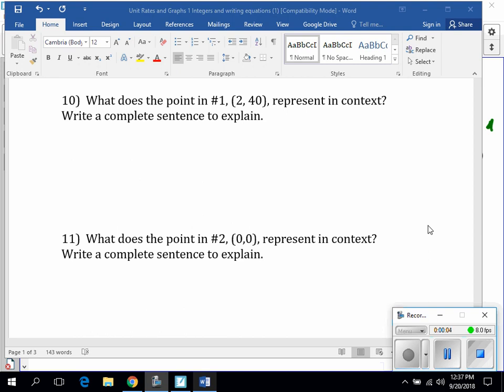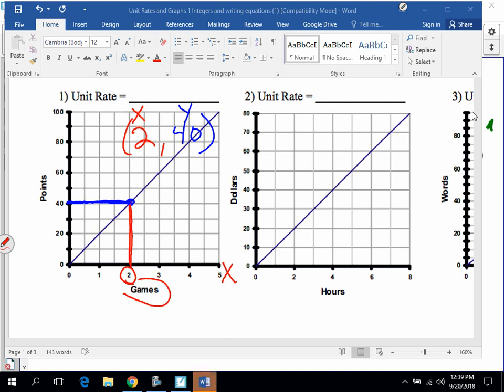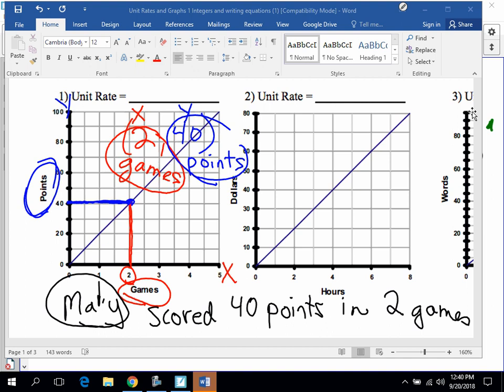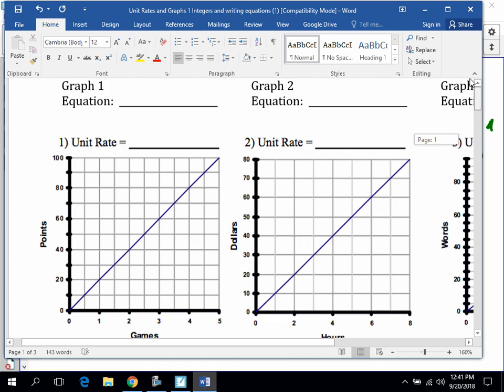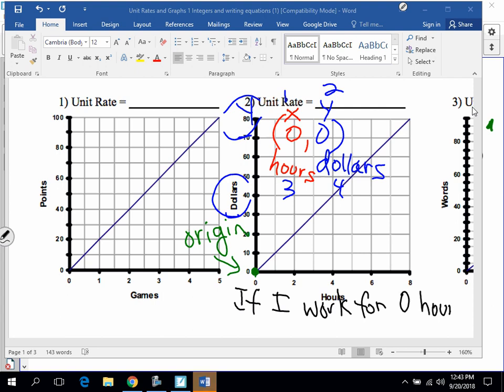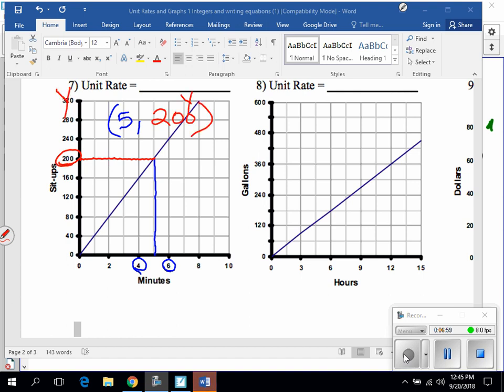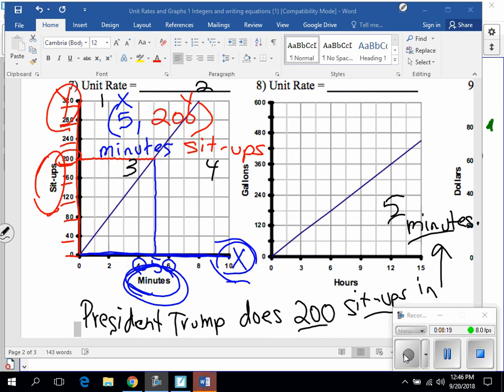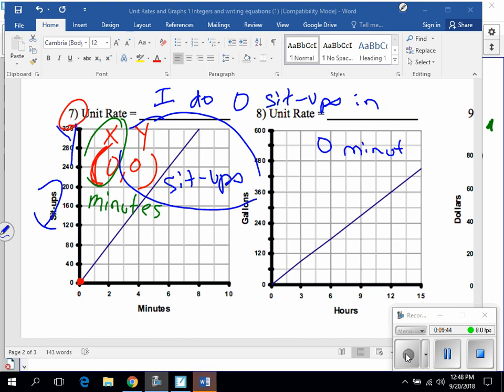Unit Rate Video 5: Writing a sentence to make sense of a point in context using graphs